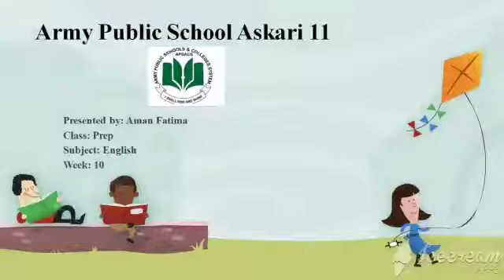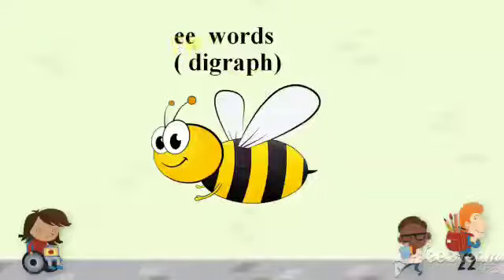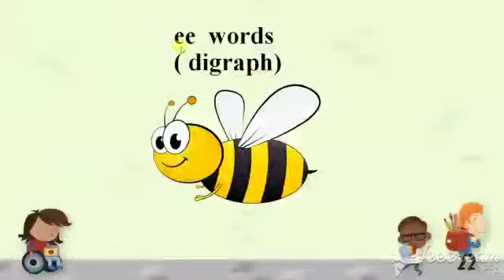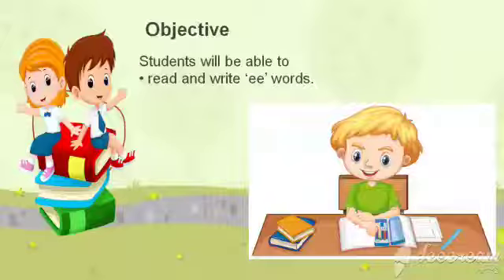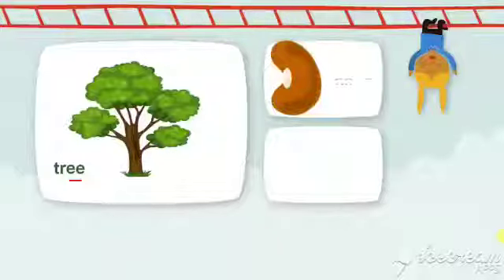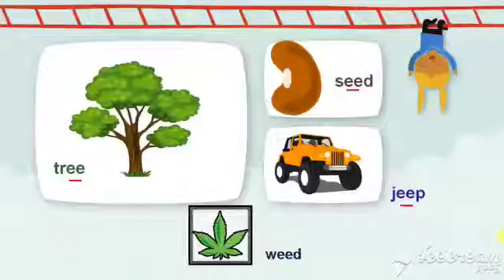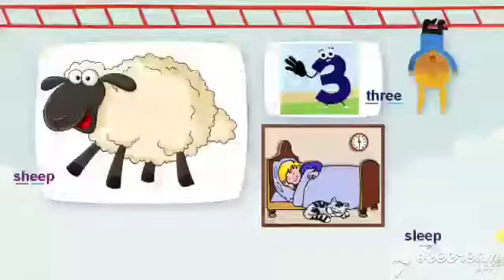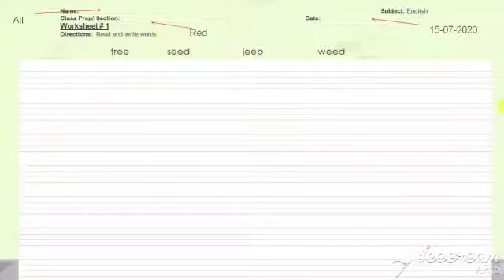Class Prep Subject English - Week 10 'ee' words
Preparatory
Subject English
Topic ee Words
Week 10